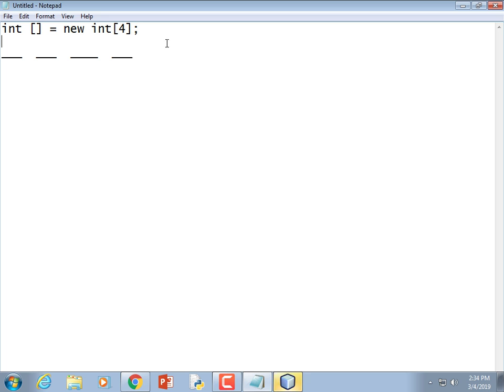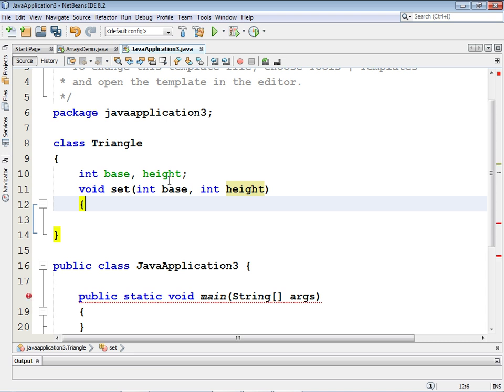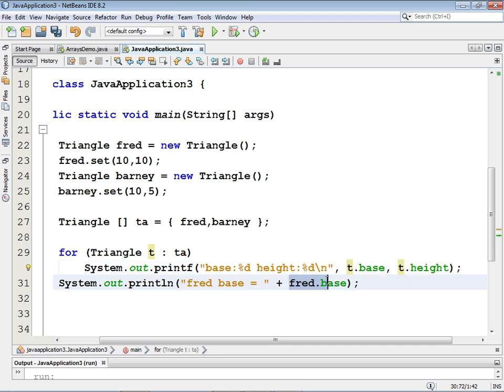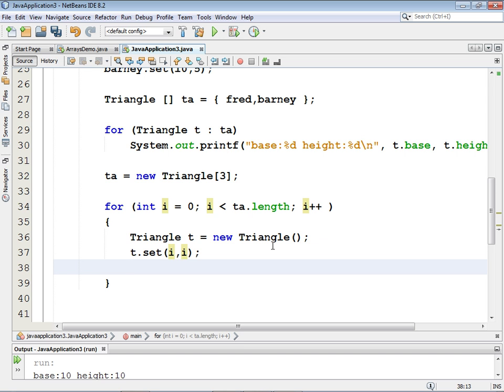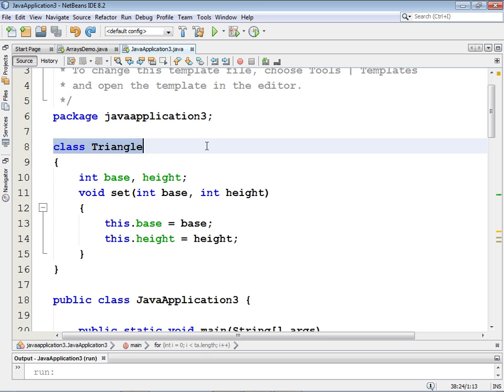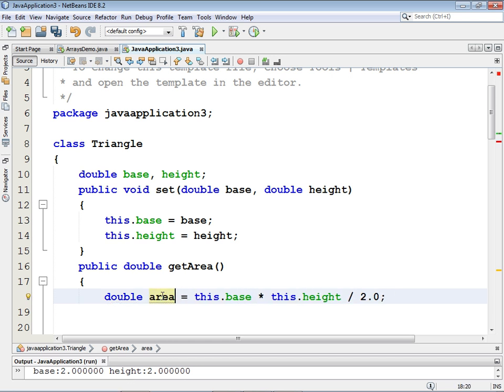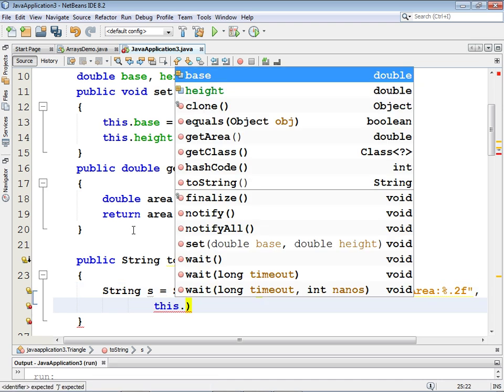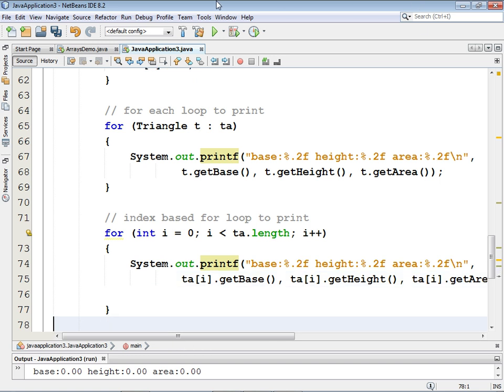CIT2613#optional lecture Arrays of Objects (Rec 03 04 19)